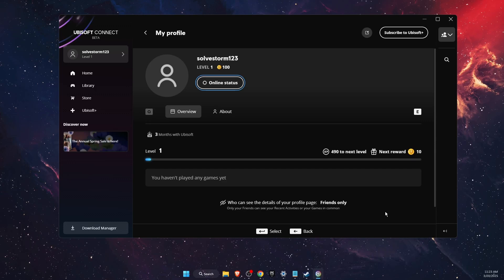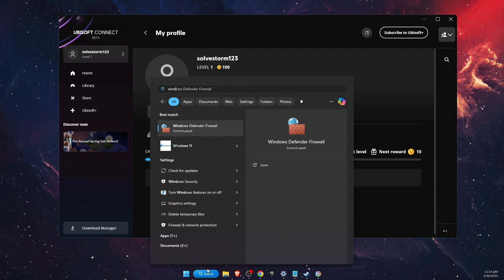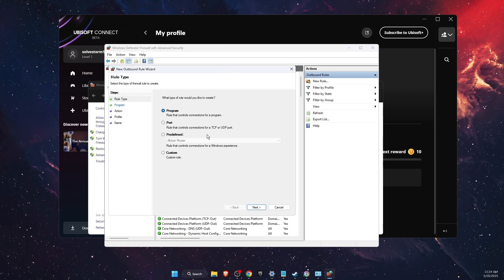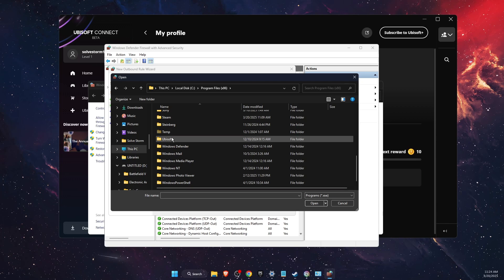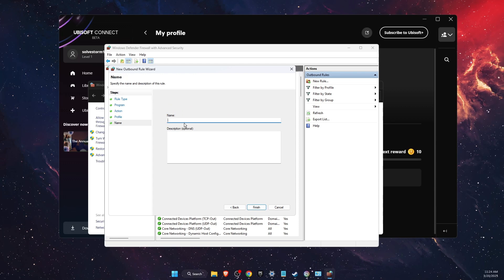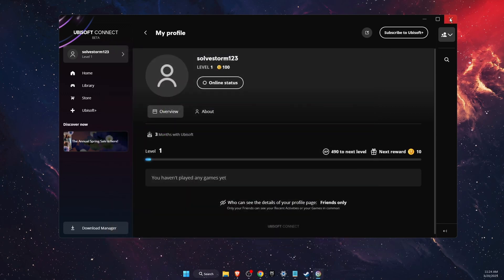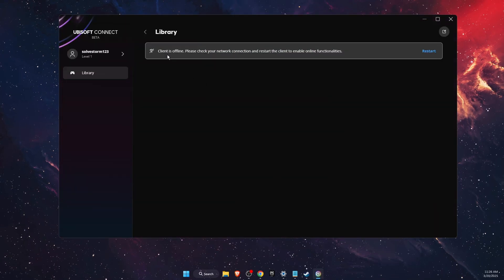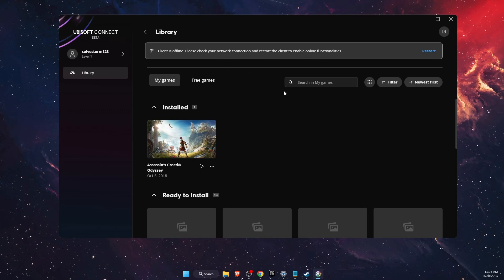How To Enable Offline Mode In Ubisoft Connect App (UPDATED 2025)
In this video I show you How To Enable Offline Mode In Ubisoft Connect App (UPDATED 2025)!